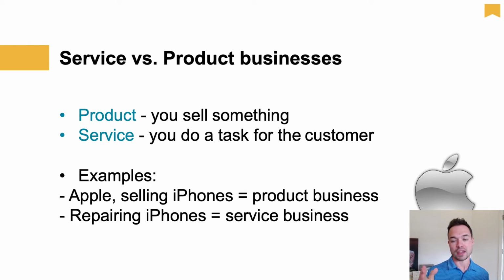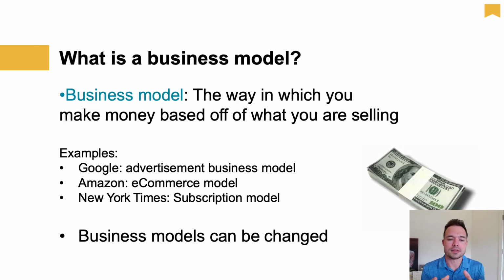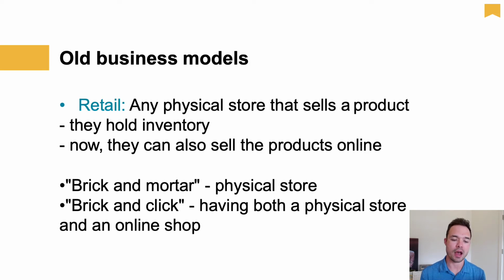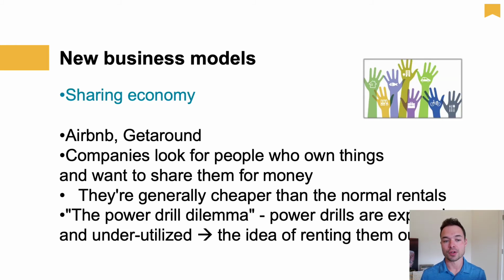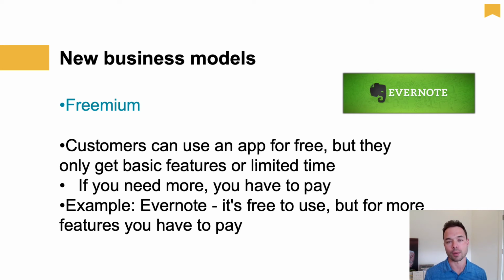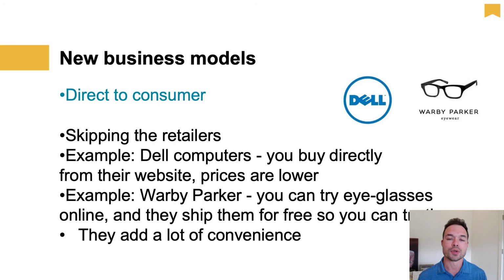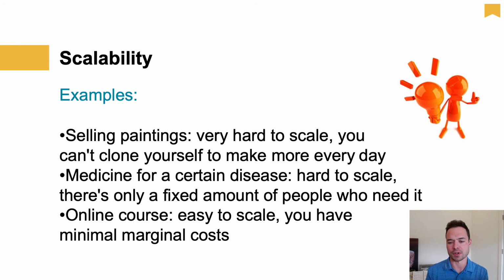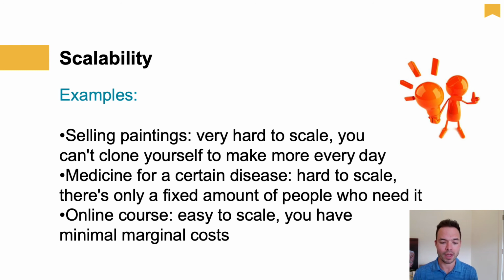ENTR 3100 - Lecture 5 - Core Concepts